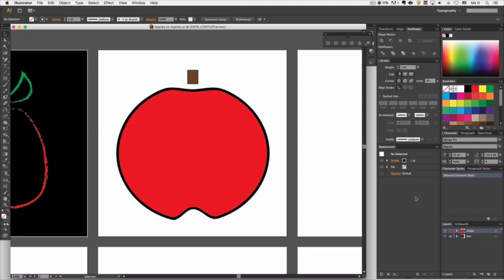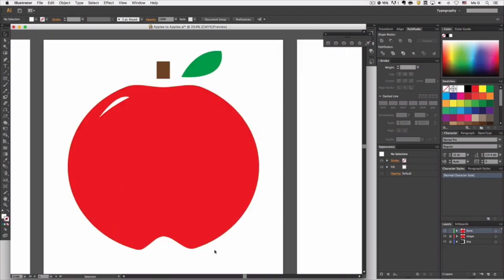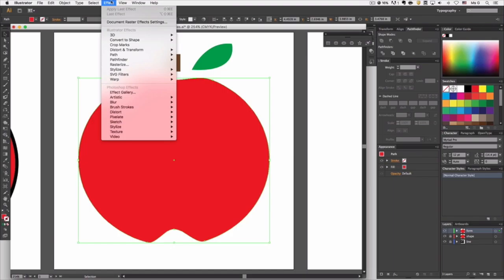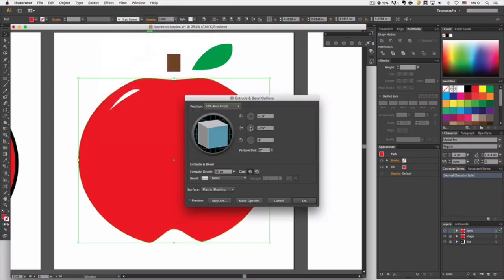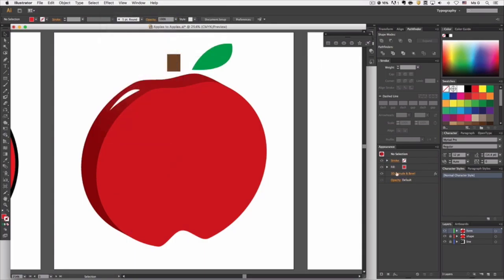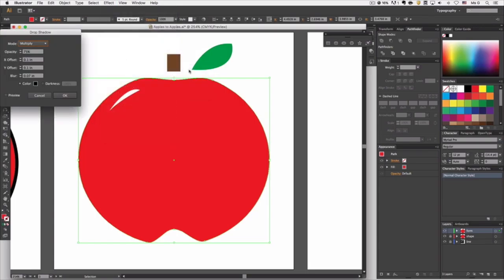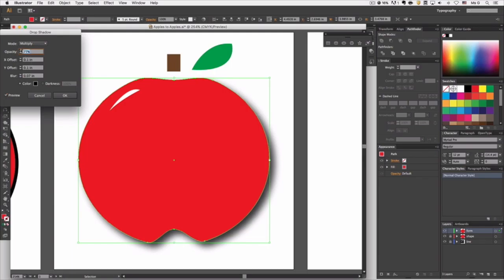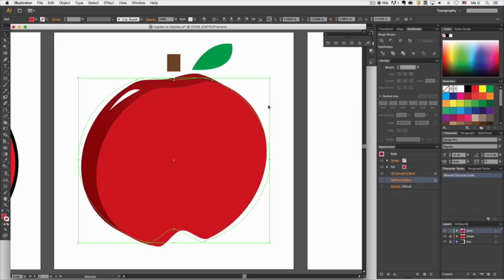Apple to Apple - Step 4: Exploring “Form”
Exploring creating form in Illustrator